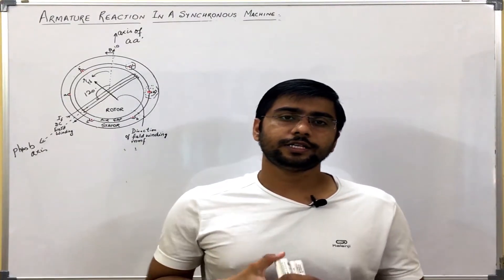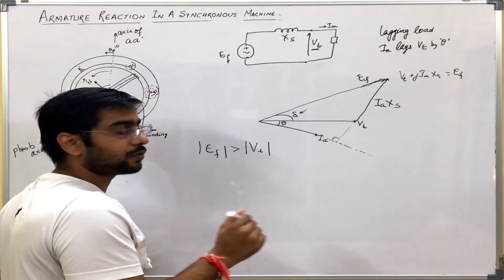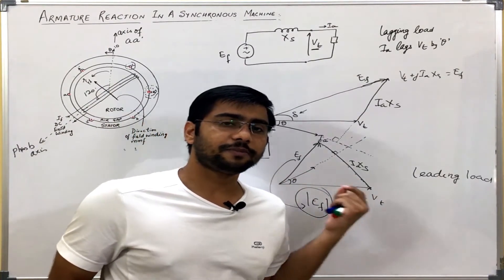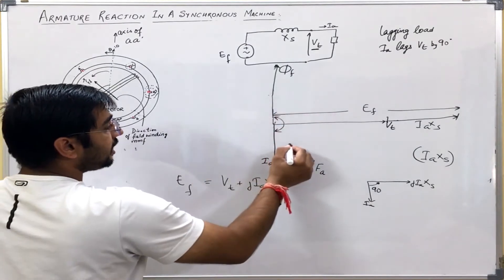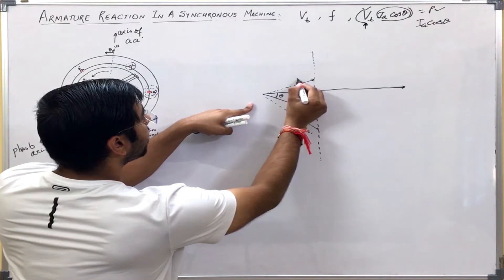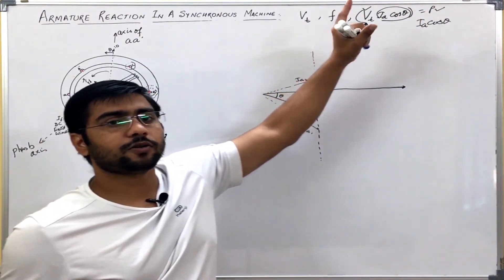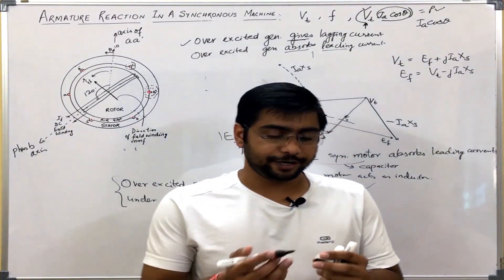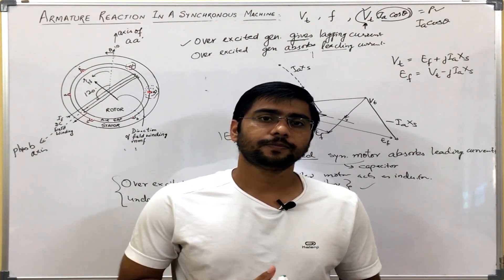53. Effect of Excitation on the Power Factor of Synchronous Machine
1. How to control the power factor of a synchronous machine by varying its excitation?
2. Definition of an infinite bus?
3. What is synchronous condenser?